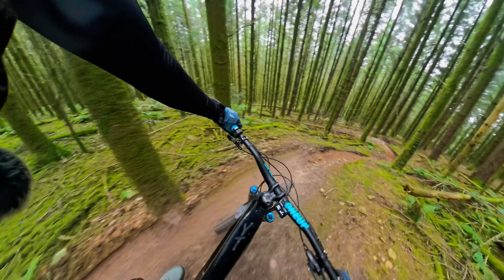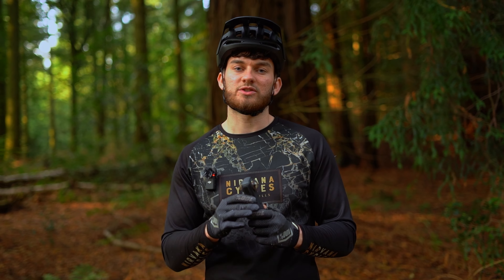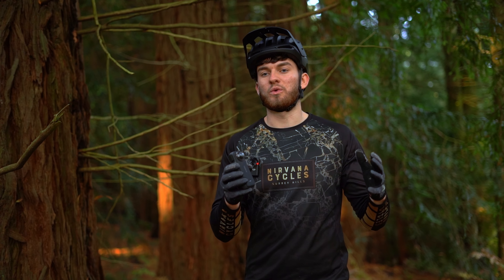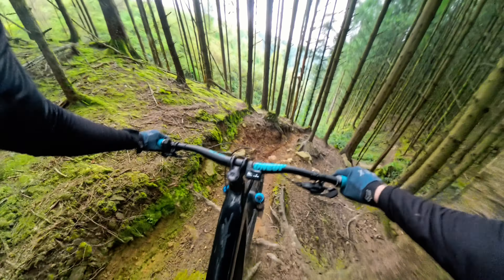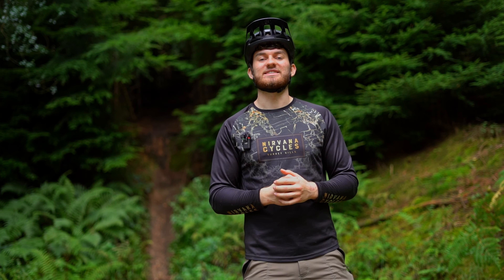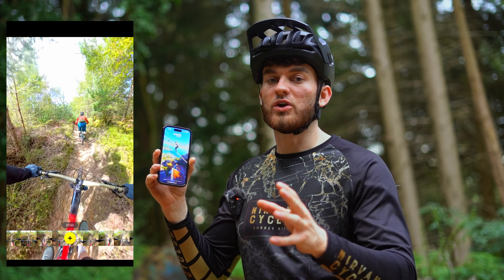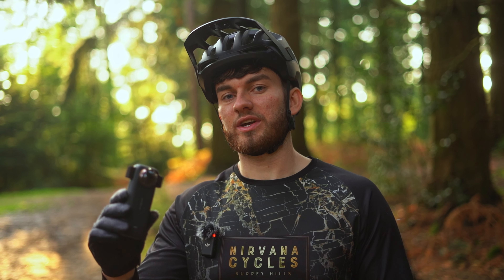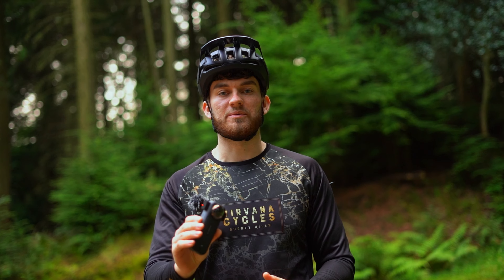Insta360 X4 Review | 8K Mtb Action Camera!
The Insta360 x4 is a very impressive camera and is going to be awesome for mtb content...why? Well the major advantage is 8k footage capturing everything! No more worrying about setting the right angle, just focus on having a mega fun ride, reframe easily in editing and there you have a sweet MTB video. Someone falls, mate pulls a clean trick or you get chased by a bear? You'll capture it in 8k! Oh and that goPro effect. That flattens all your steep trails to make them look basic? Yeah that's going because this camera actually makes it look steep!

Time
0:00 - Intro
0:31 - Tech Facts
0:54 - Riding POV
2:02 - Major Advantage Of 360
2:31 - Riding POV
3:35 - 8k 30fps
4:04 - 8k Mtb POV
4:34 - Lots Of Accessories
5:07- Riding POV
6:20 - Actually Looks Steep
6:48 - Steep Mtb POV
8:20 - Reframe On Phone
8:36 - Mtb POV
9:48 - Big Screen
10:00 - Lens Guards
10:26 - Riding POV
11:02 - Why Would You Buy?
11:31 - Riding POV
12:01 - Outro